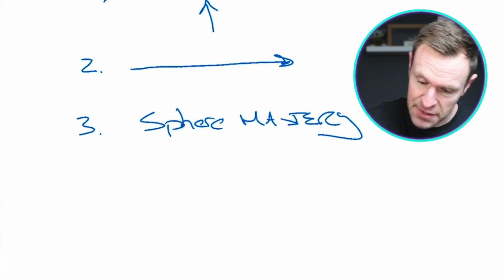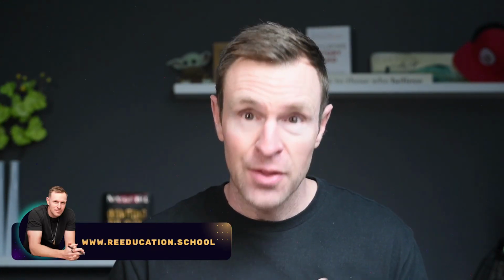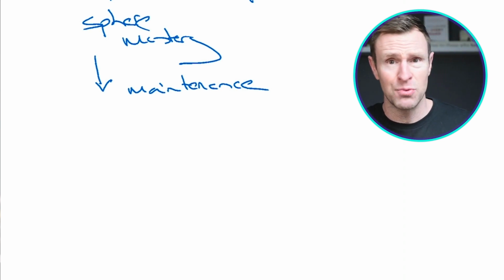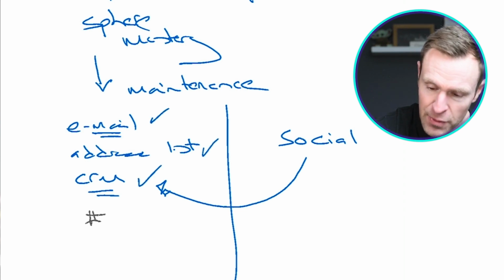Top 3 FREE Lead Generation Strategies for Realtors in 2024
Are you a realtor looking for free lead generation strategies? In this video, we'll share the top 3 methods for generating leads in 2024. I understand how overwhelming building consistent lead generation can be for your real estate business, and in this video I break down the 3 MUST HAVE & FREE sources that are available to all of us to succeed in 2024.

I explore the concepts, the mindset flip, and provide you go-forward tips to ensure you can focus on whats most important to build consistent lead generation as a Realtor in 2024.

Listen, take notes, and then analyze where you are spending your time right now to get the most out of this video.

Darren Langille is the Co-Founder & Chief Strategist for Redline | Real Broker
🥇Leads the #1 Team in Canada 🇨🇦 at Real Broker
🤝 5 Years plus with 1000+ Deals per Year
💰 6+ Billion in Sales
Are you an agent in Alberta looking for a team?

🤔 Considering REAL BROKER?
As a Growth Ambassador for Real Broker I am always on the lookout to share the incredible wealth & career building opportunities of being a partner with us at the fastest publicly traded brokerage on the planet 🌎

👀 Looking for more Realtors Resources???
Darren is the creator of (RE)Education, his platform to BUILD BETTER REALTORS
📞 Considering a real estate coach?